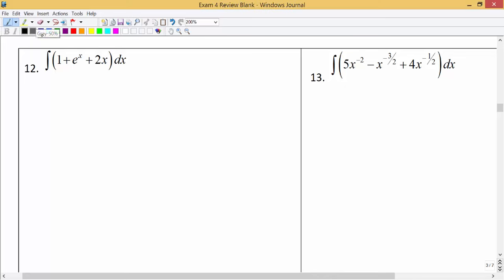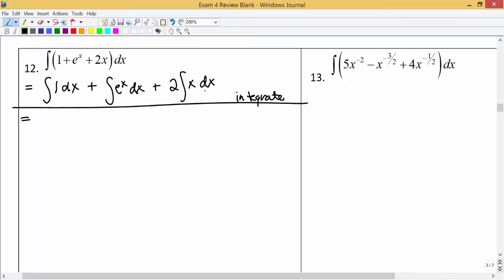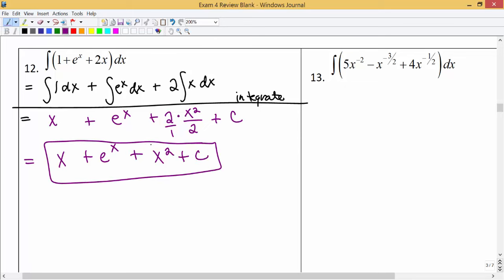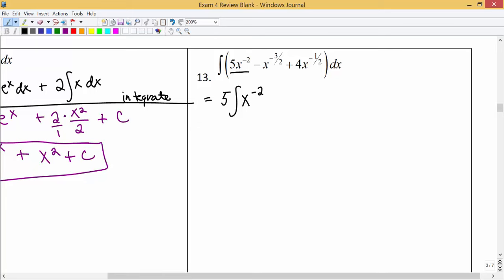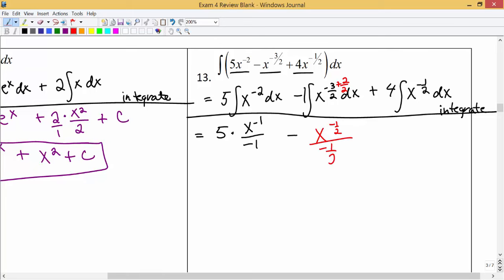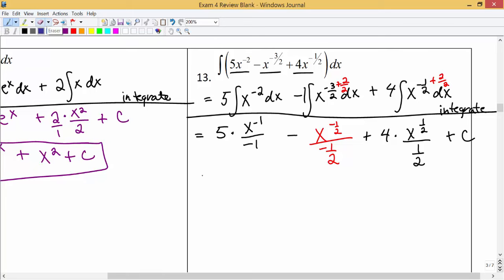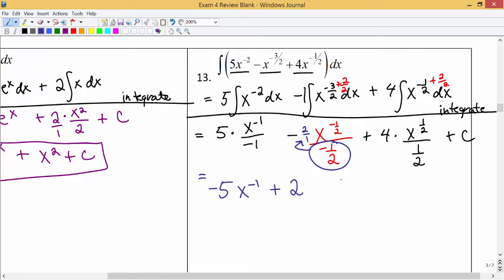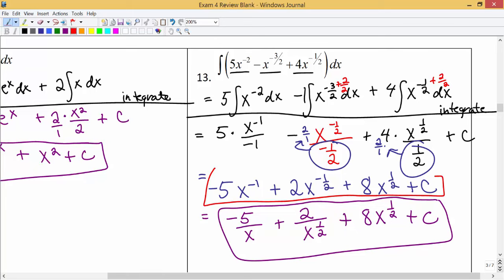Math 1325 Exam 4 Review #12-13